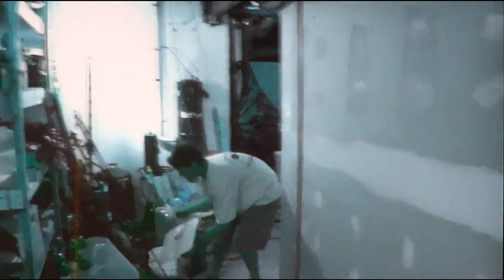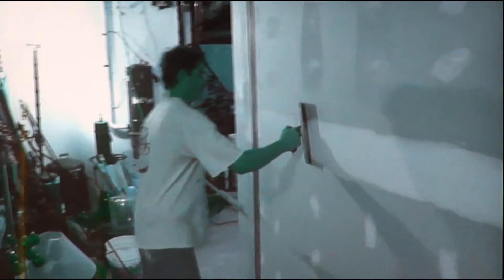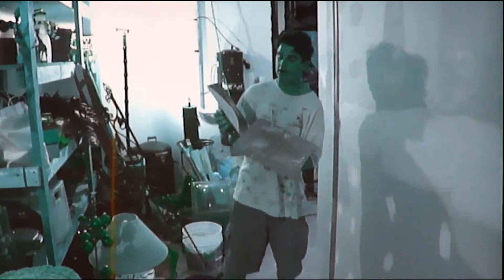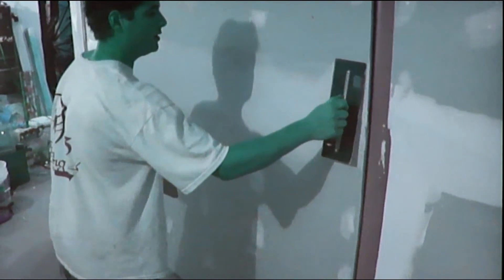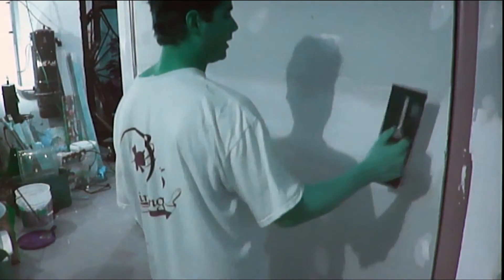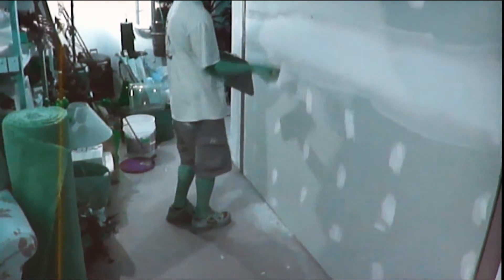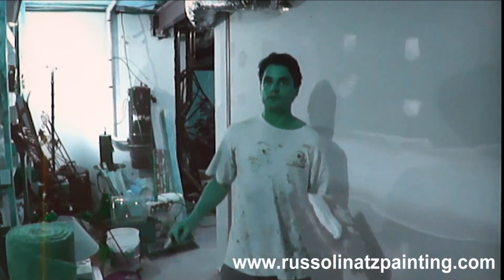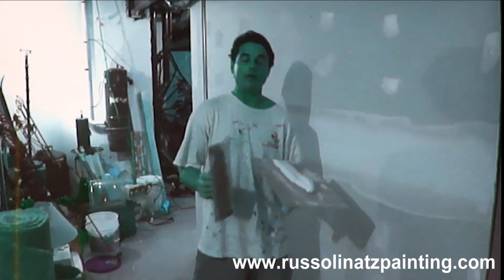DIY- How to Mud Drywall (3rd Coat) - Drywall Repair - (Part 4)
After finishing off the corner, I again demonstrate how to 3rd coat the top screw holes using the Front side or Right side of my 12 X 4 inch Marshalltown  Trowel. I use the 2 half circles technique. I then load up the Factory or Recessed joint from the backside of the trowel going left to right with the mud and bring it out a little further and then feather off above and below the area of mud, before skimming tight down the whole factory joint. Next, I again demonstrate how to 3rd coat the bottom screw holes using the Backside side or Left side of my 12 X 4 inch Marshalltown Trowel. How to mud or finish
drywall.